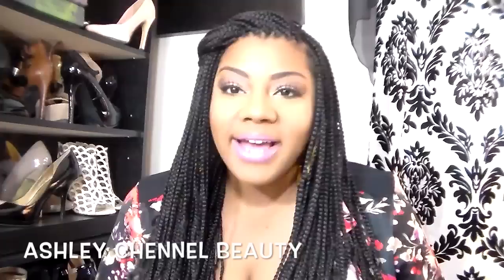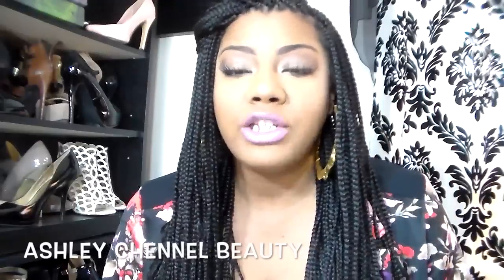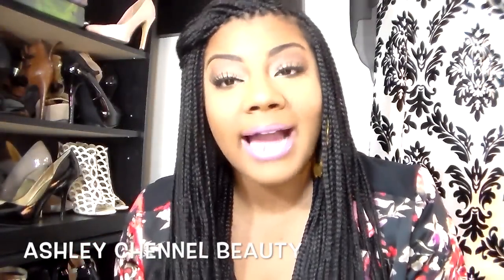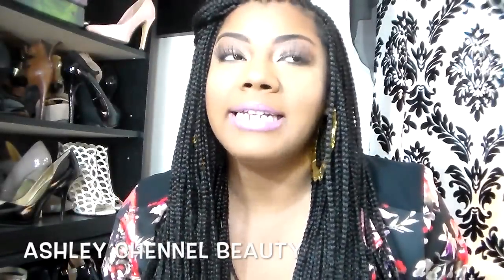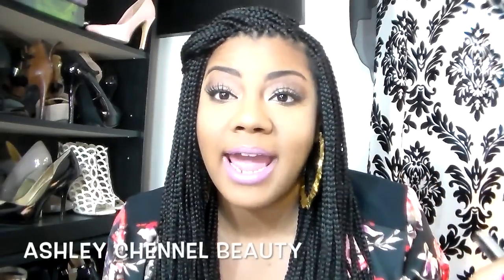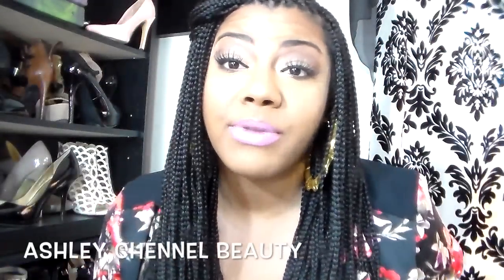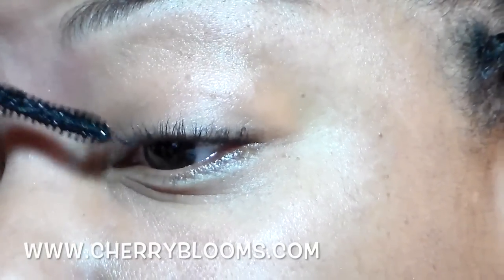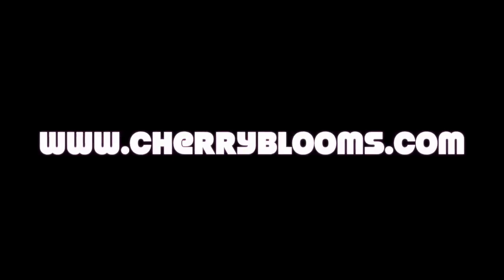LASH EXTENSIONS REVIEW CHERRY BLOOMS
For the longest time you all have wanted to know about my lashes! Well the wait is finally over! I finally found a few lash brands that I absolutely adore! Everyone knows the key to a great makeup look is adding a great pair of  lashes! Lashes can take a simple makeup look and totally transform into a dramatic look! I have high end and more affordable lashes for you guys that I have featured in this post!